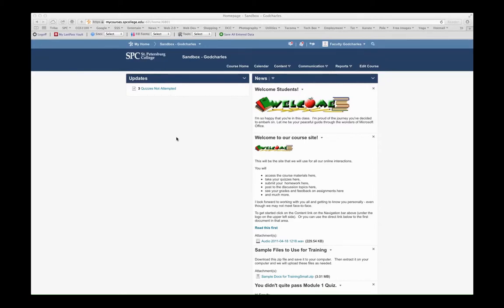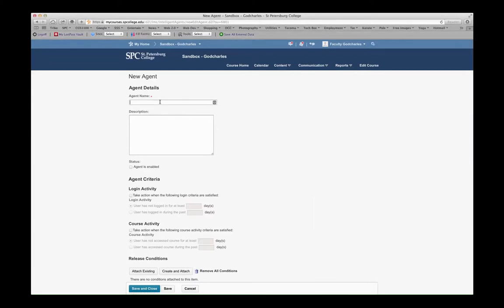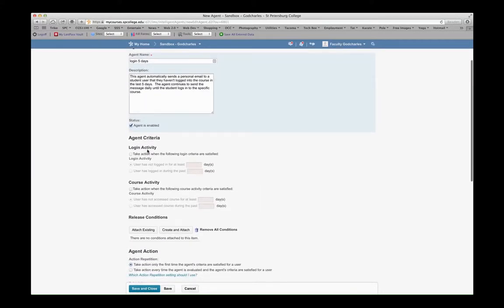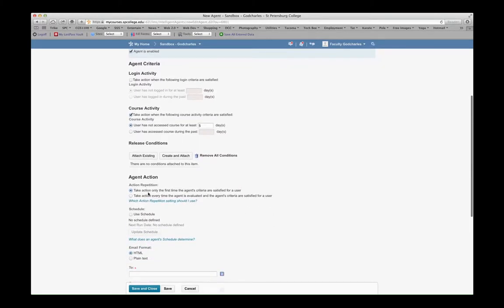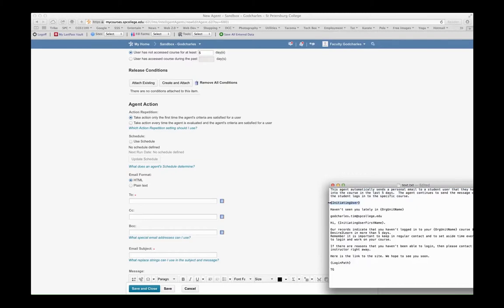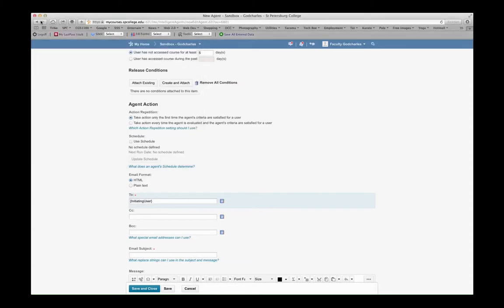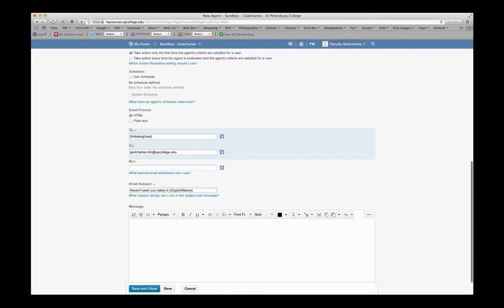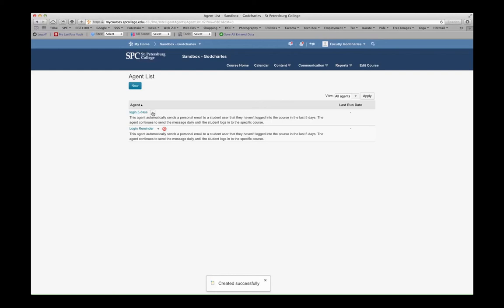Creating an Intelligent Agent